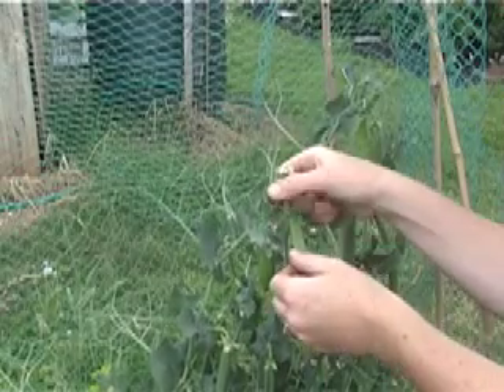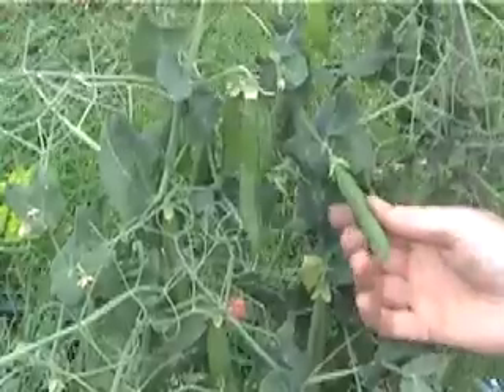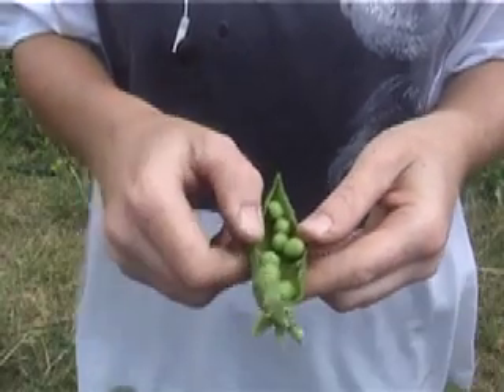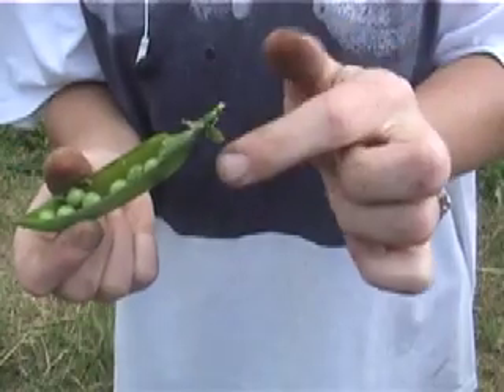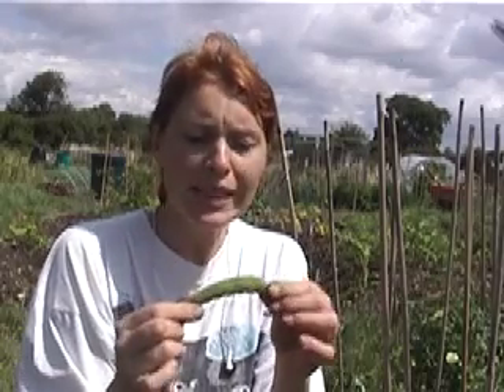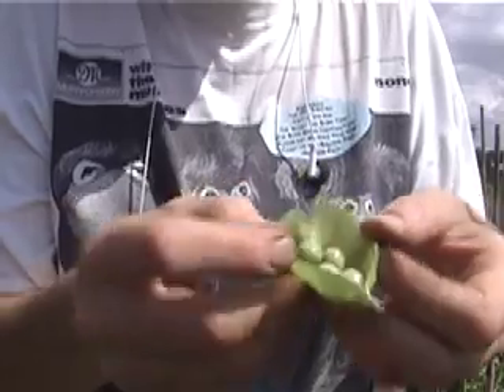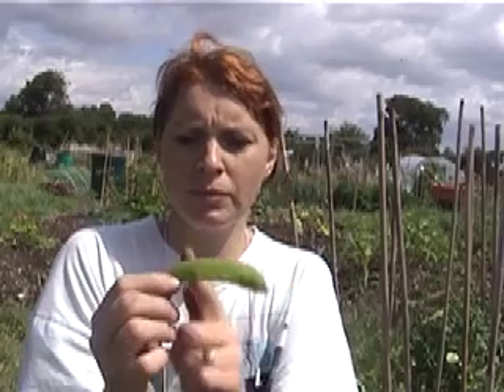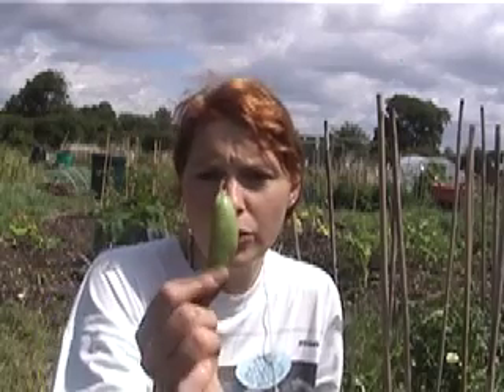Peas are ready! - Claire's Allotment part 46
Time to pick your juicy peas and mange tout!